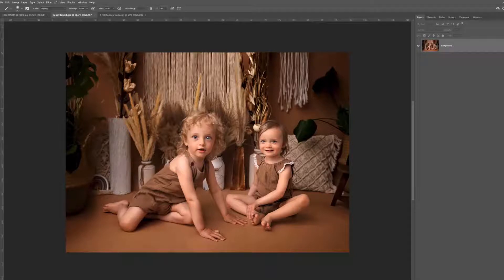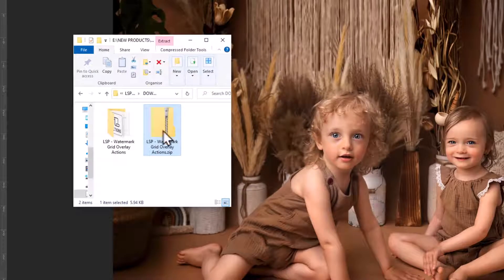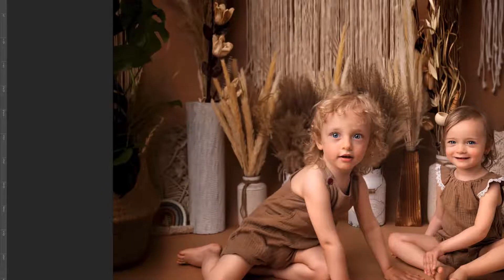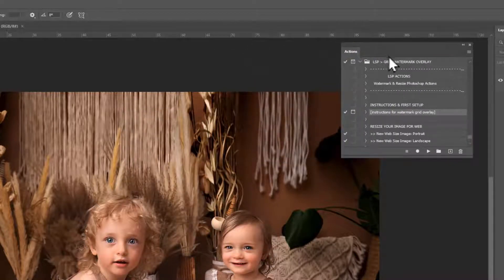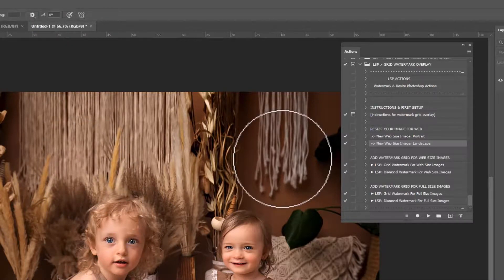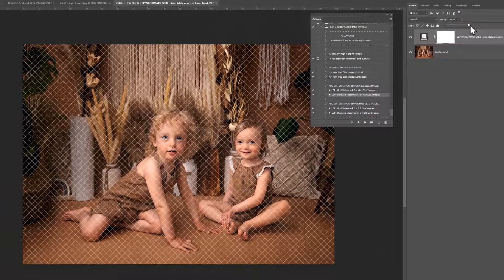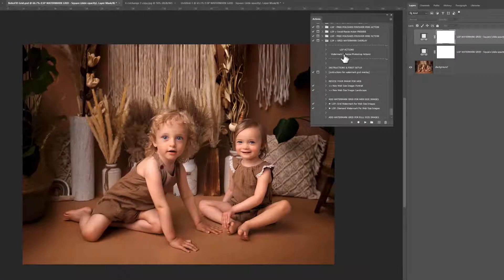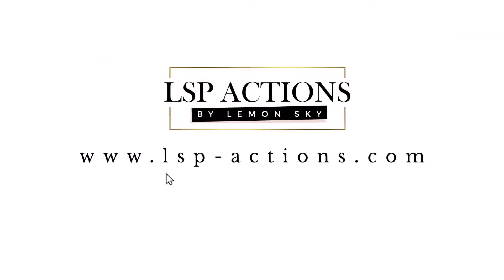Watermark Grid Photoshop Actions - How to use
Protect your online images from theft! This Action & Pattern file adds a grid watermark over your image so you can confidently upload online without the risk of someone stealing the image and cropping your logo watermark out. The pattern is so fine, your clients will still be able to see the image perfectly, but they will not be able to remove the watermark.